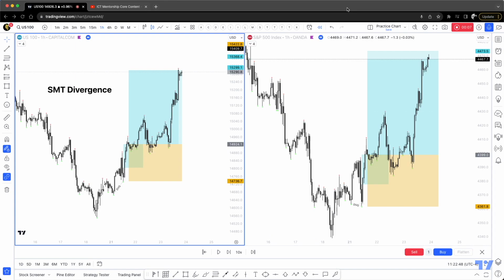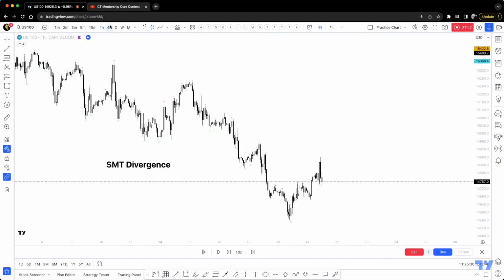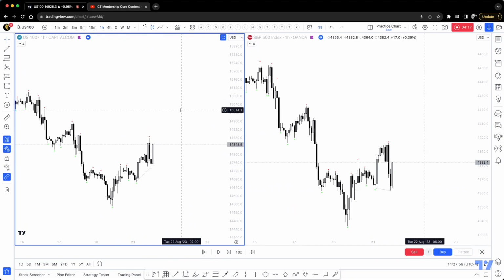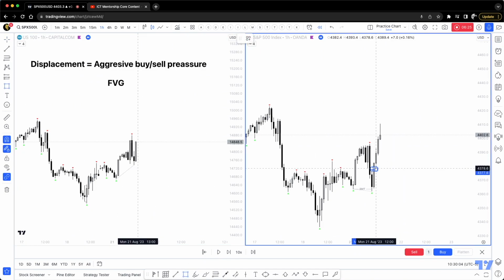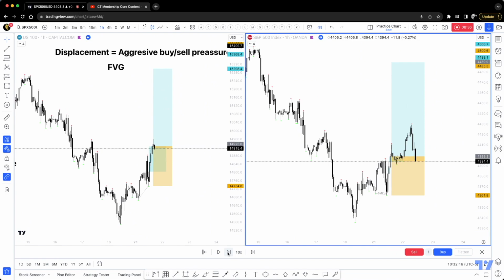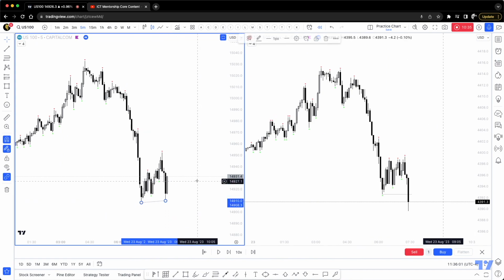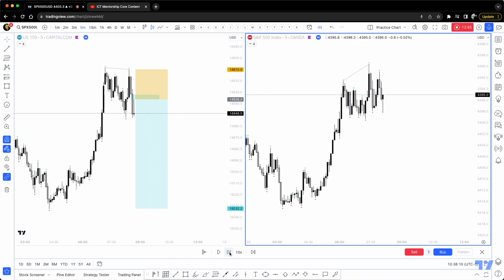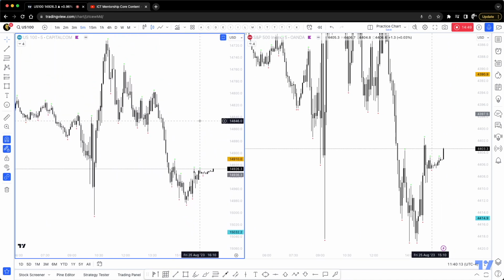What is SMT Divergence (Part 2) - ICT Beginner Course